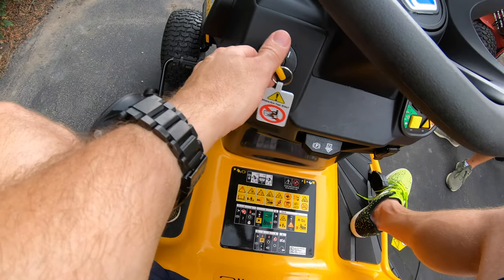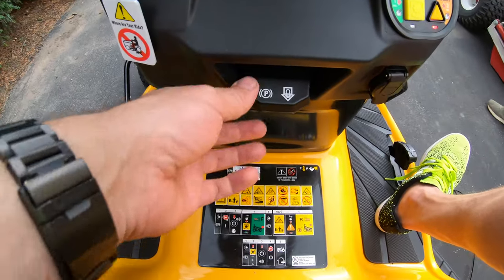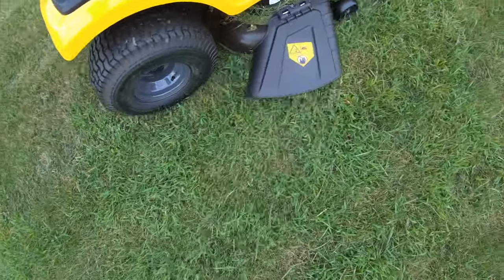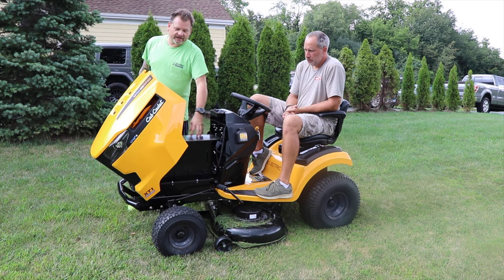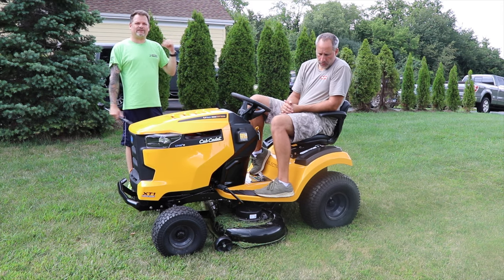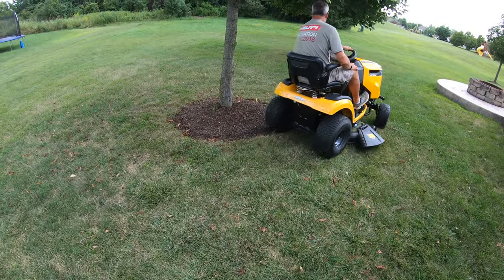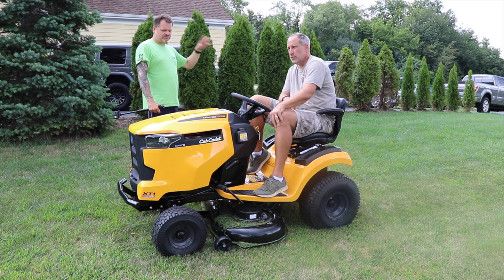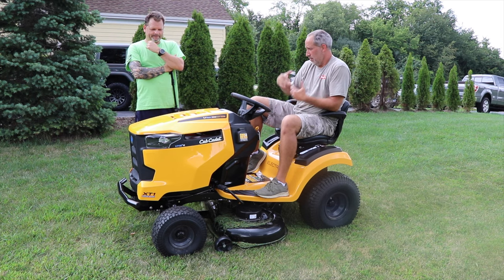Electric Lawn Tractor - Cub Cadet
So we got a chance to mow with the new Cub Cadet  LT42"e Lithium-Ion tractor and were pleasantly surprised.